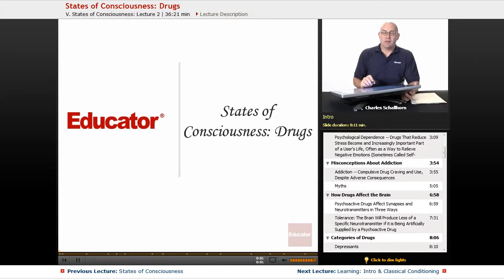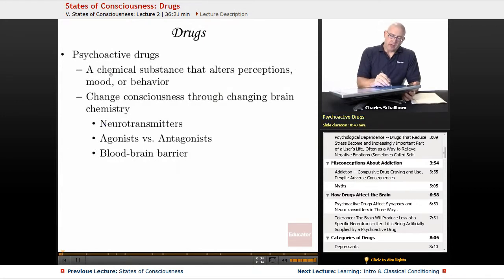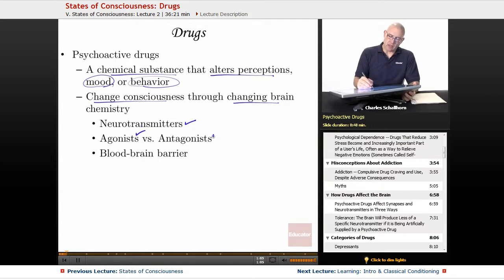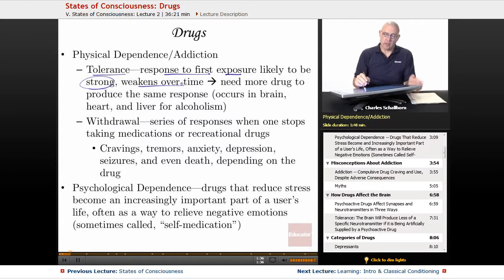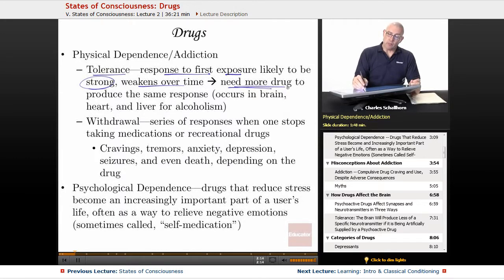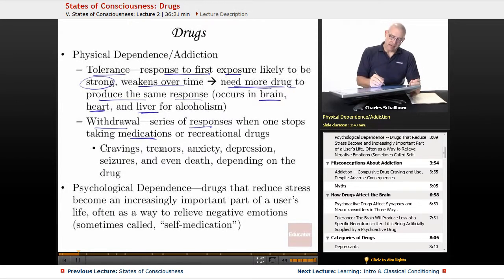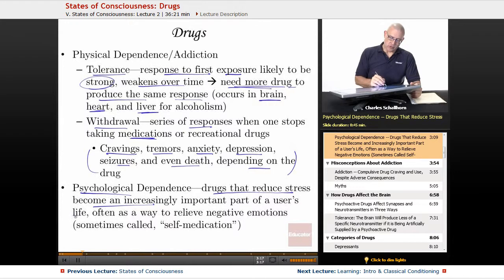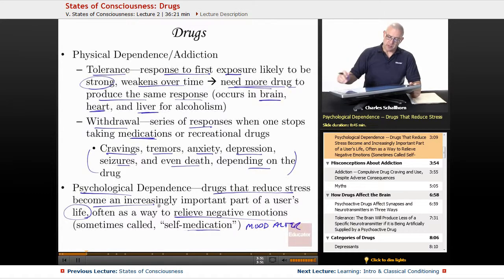"States of Consciousness: Drugs" | AP Psychology with Educator.com